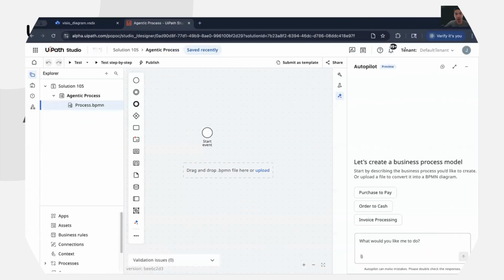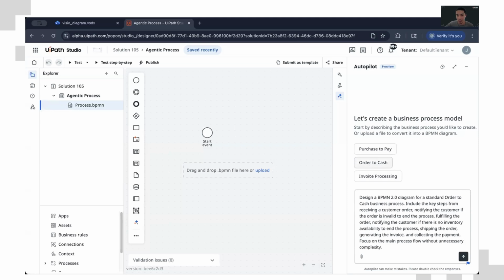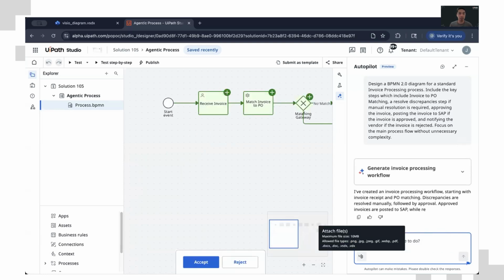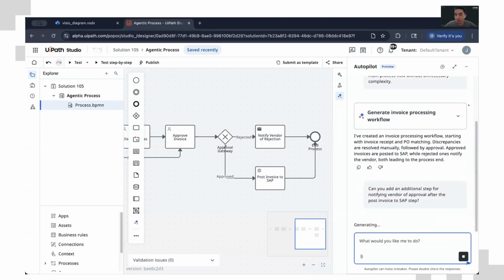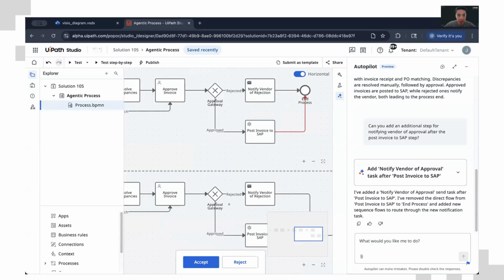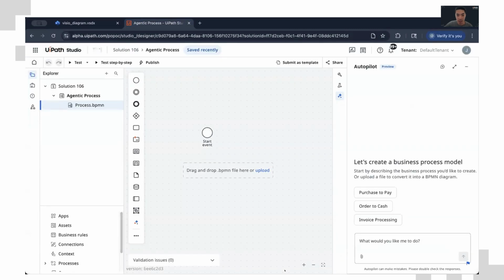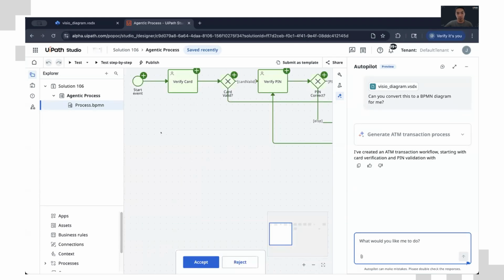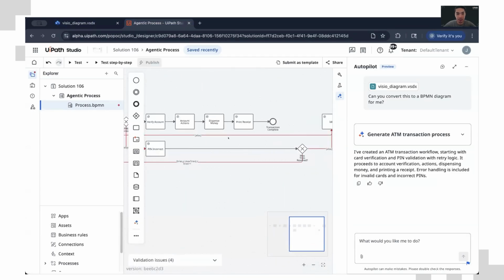Autopilot for Maestro